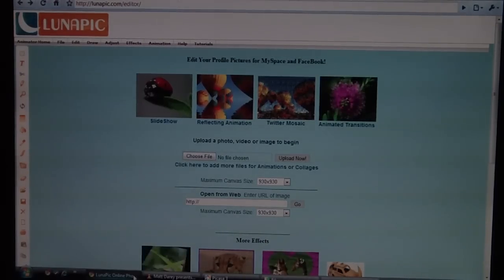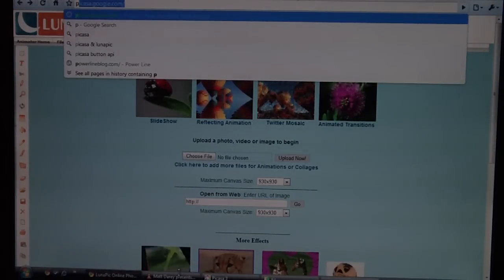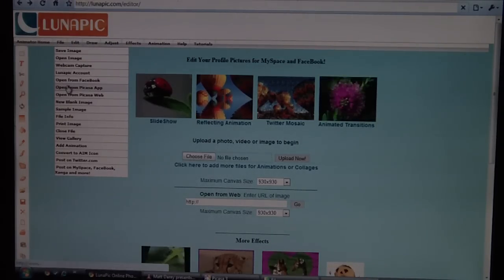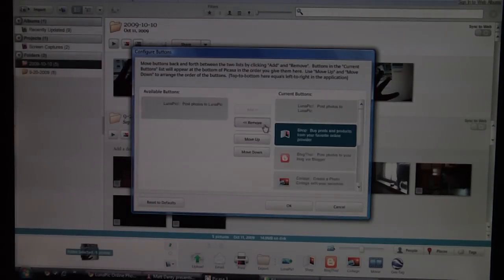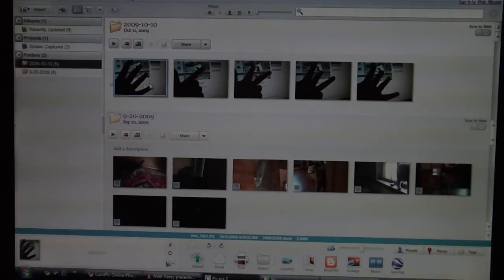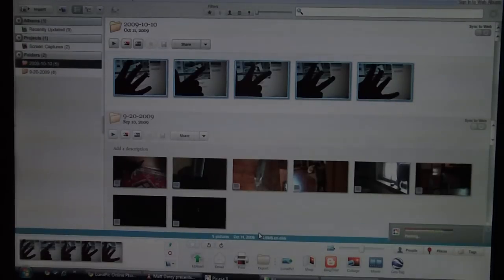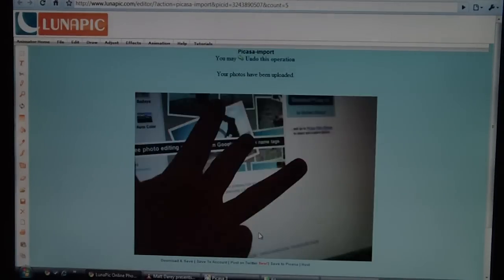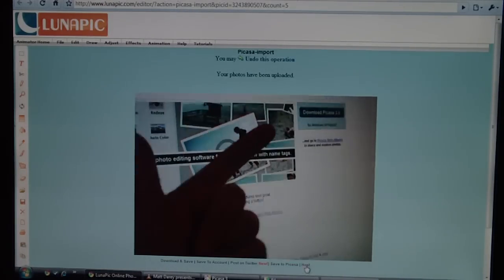Animate Images with Picasa and Lunapic.com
Quick tutorial on how to link the downloadable Picasa app from Google with image animating site LunaPic.com